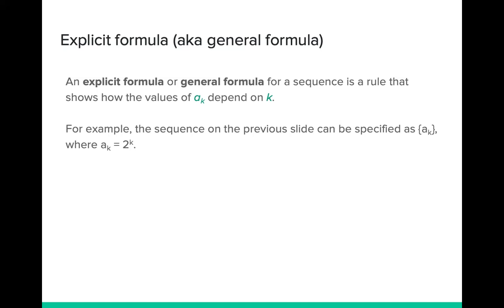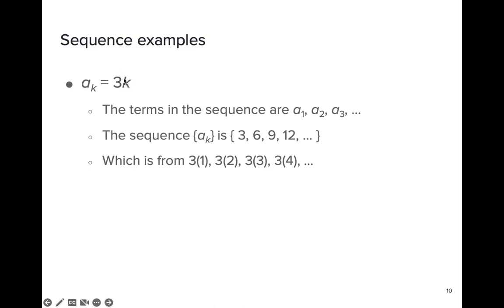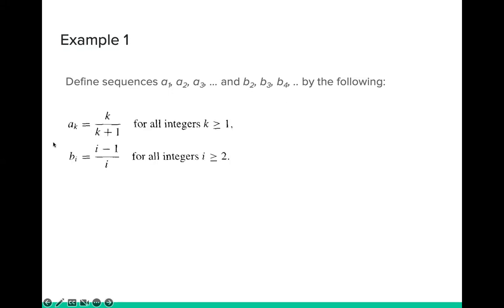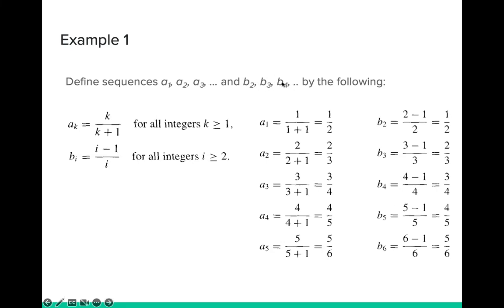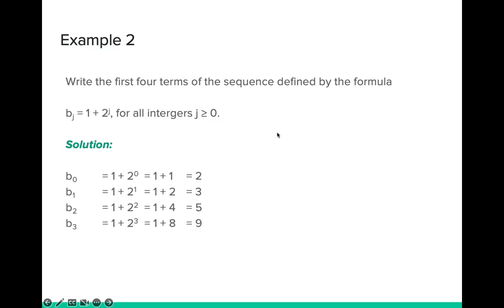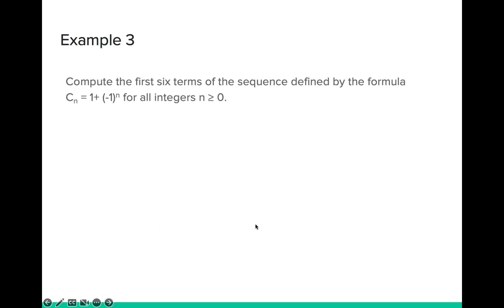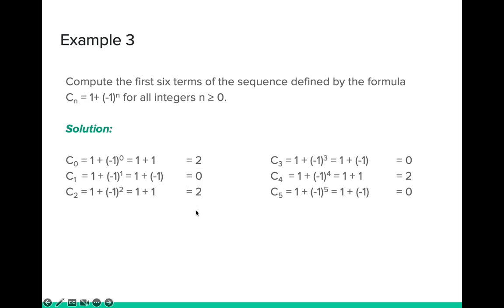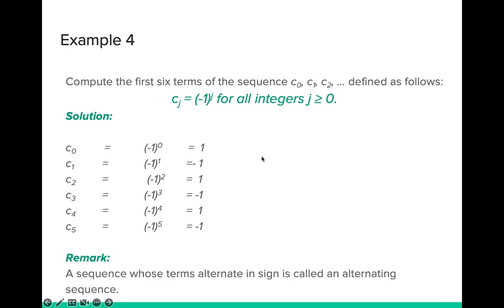2 - Generating sequences from a general formula